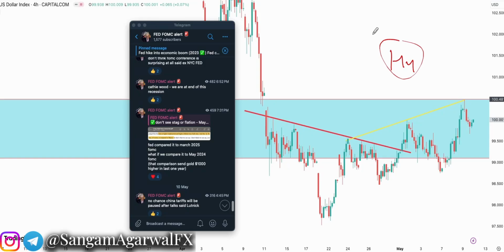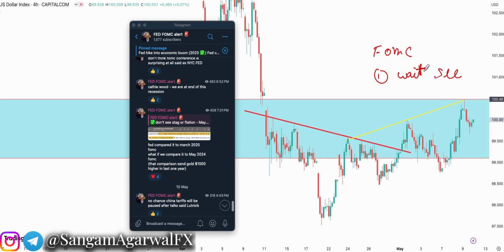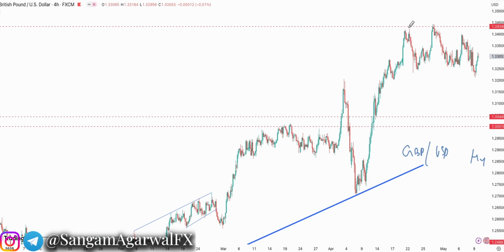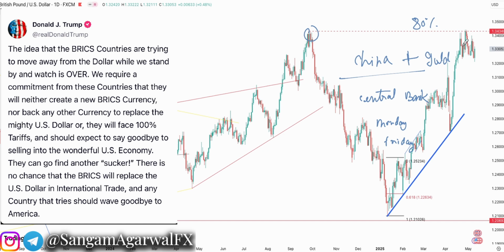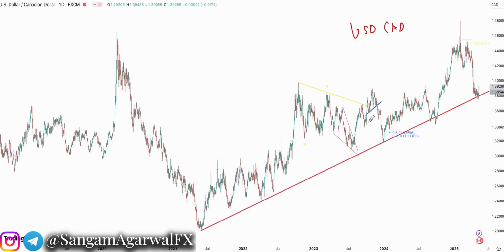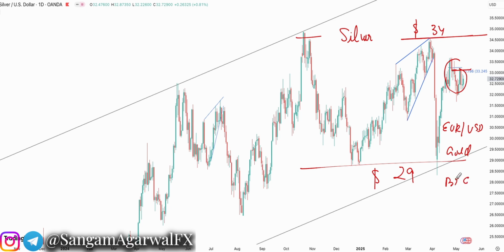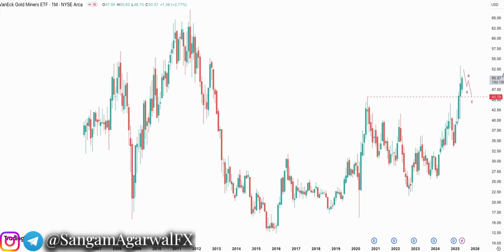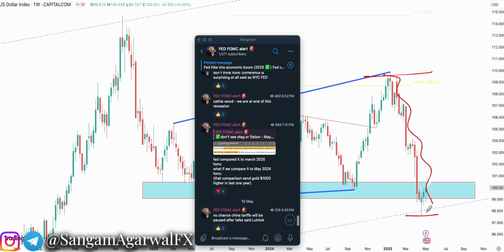Forex technical and macro analysis 12 to 16 May 2025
trade forex pairs  eurusd, gbpusd, silver , bitcoin,, sp500, nasdaq, gdx, oil fed fomc rate cut and trump trade war deal

how to trade in stock market crash ?

○ Monday 5 May -  ISM Service PMI
○ Wednesday 7 May - FOMC rate decesion
○ Friday 9 May - fed kugler, goolsbee, waller, williams,
○ Saturday 10 May fed cook, hamack, musalem